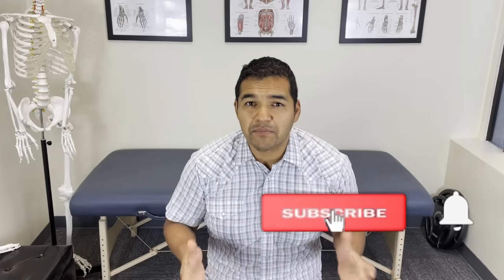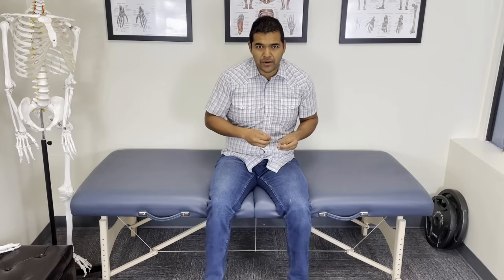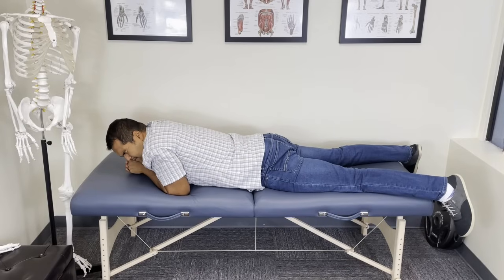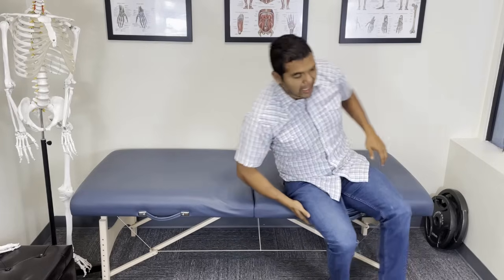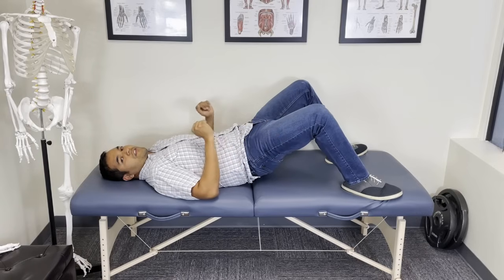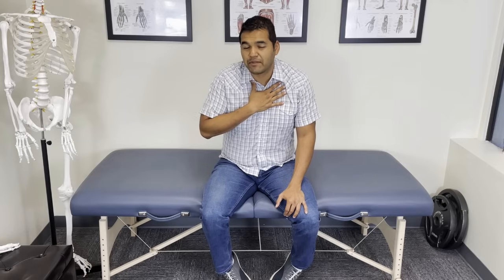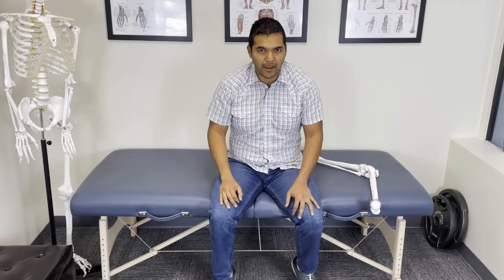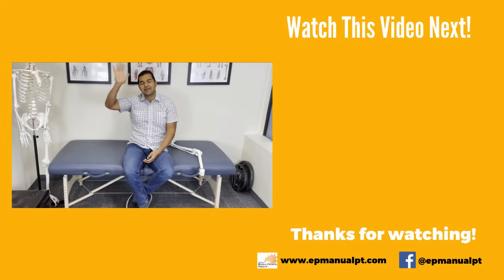3 Best Exercises For Painful Bone On Bone Knee Arthritis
Bone one bone knee arthritis pain can heal naturally with exercise. It is possible to avoid having surgery, like a knee replacement, if you can get the knee arthritis under control.

Exercises must be done a specific using the right muscles. Often people with bone-on-bone knee pain make their knee worse with exercises because they’re exercising muscles that are already too strong.

This feeds into the knee arthritis problem and makes the bone-on-bone situation worse over time.

Getting painful knee arthritis to flare down usually means getting your glutes working very well. In this video, we cover these exercises.

We also go over bonus tips that will help you heal your bone-on-bone knee arthritis.

00:00 3 Best Exercises For Painful Bone On Bone Knee Arthritis
00:32 Tailgate swinging for bone on bone knee arthritis
03:44 Glute Squeezes Face Down for bone on bone knee arthritis
08:42 Bridge exercise for bone on bone knee arthritis
12:38 Bonus Tips